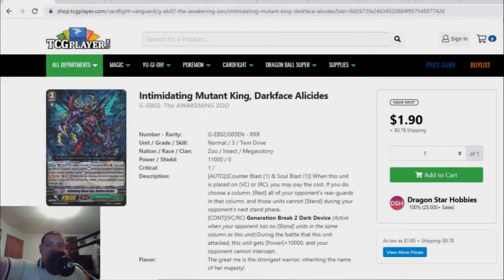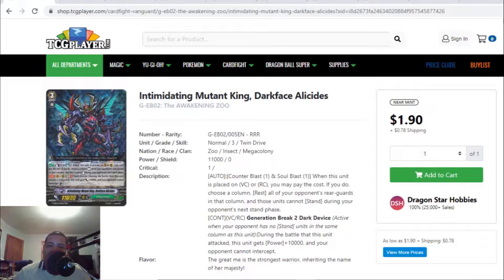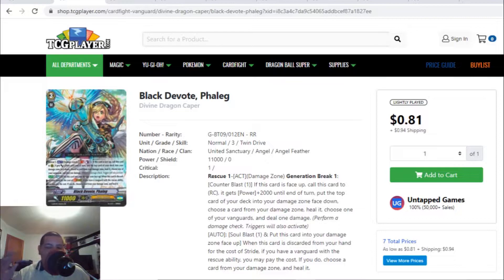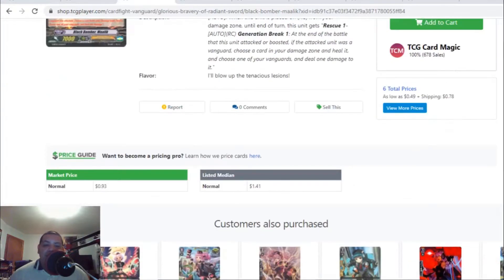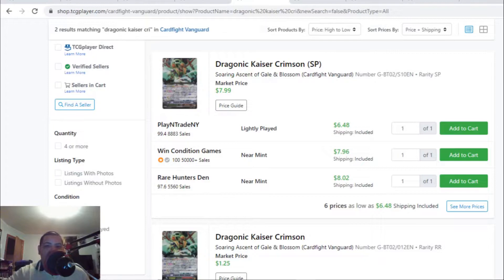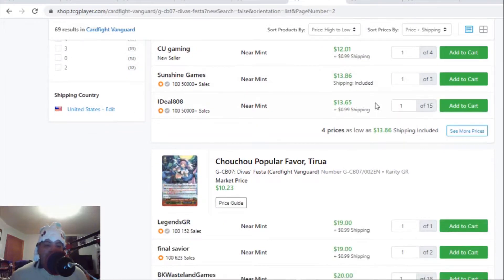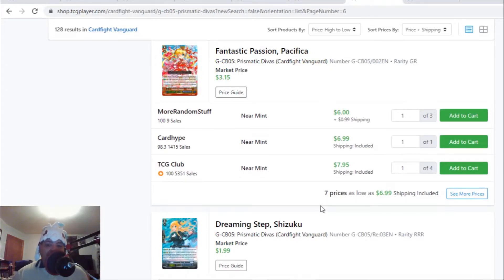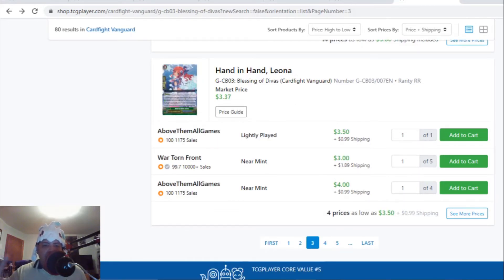Bermuda Triangle Buyouts!? Team Gradelock's Cardfight Vanguard PREMIUM Market Watch: Dec, 27 2019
Whats going on guys! Today is our Cardfight Vanguard premium market watch! Today we will go over a few cards in today's market watch such as Angel Feather, Crimson Kaiser and a few Bermuda Triangle cards! Lets see which cards are money, minus or plus!

Market Watch Schedules:

Thursday - Standard

Fridays - Premium Standard

Thumbnail and video edited by:

John S.

Alphonsus D.

Henry R.